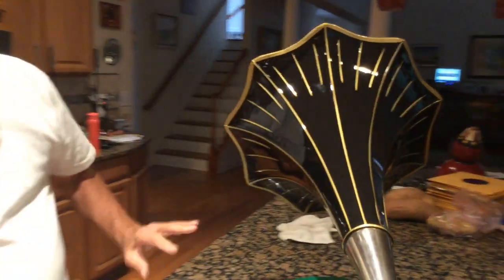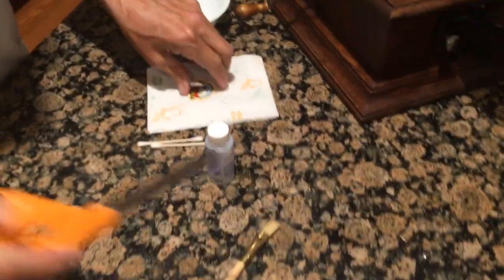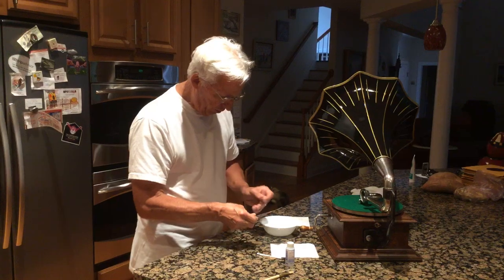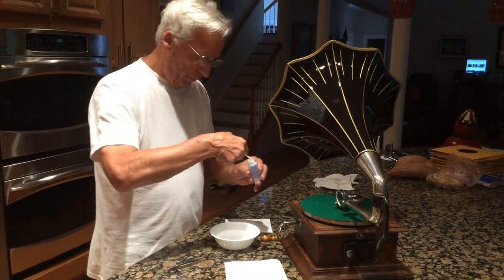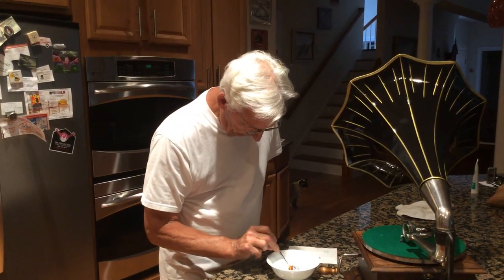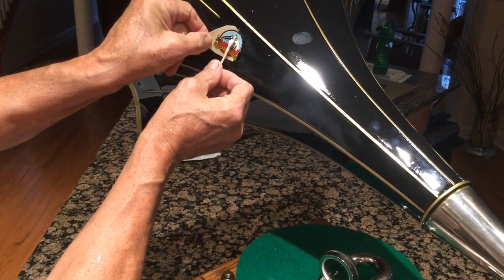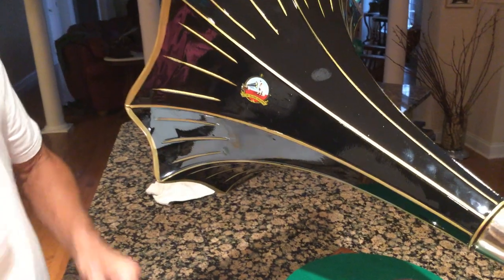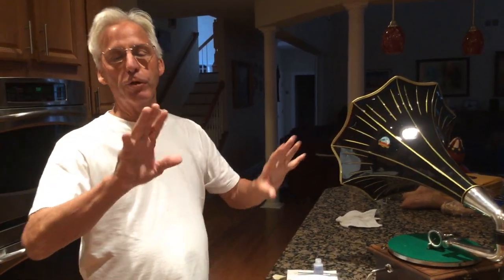347. How to apply a water slide decal to your phonograph or horn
Allow to dry at least 48 hours before applying clear coat